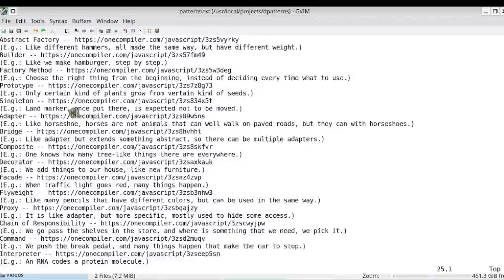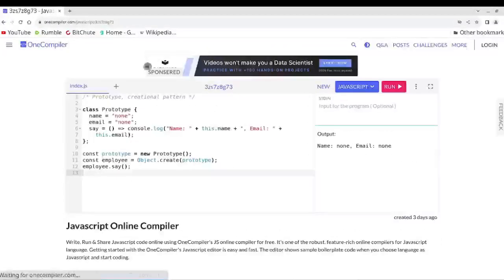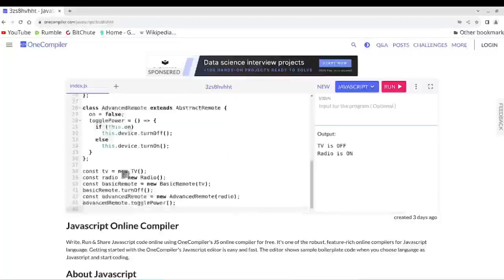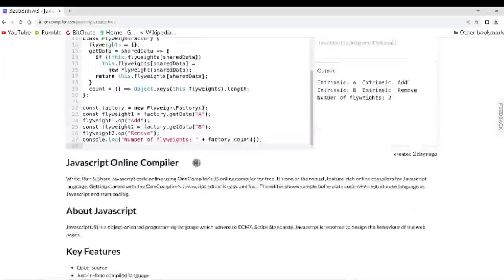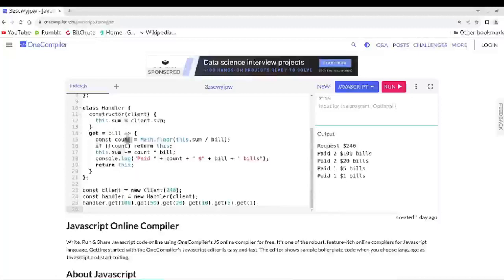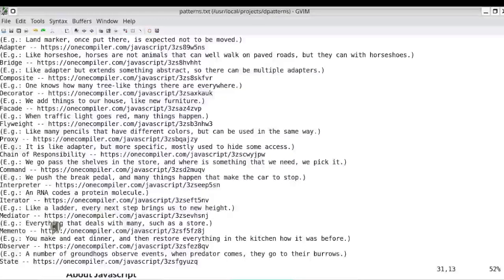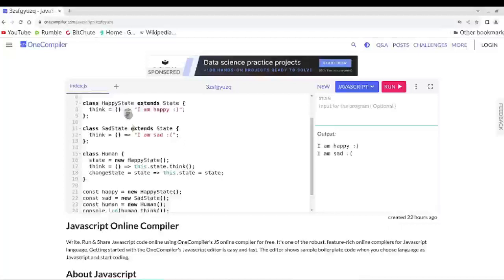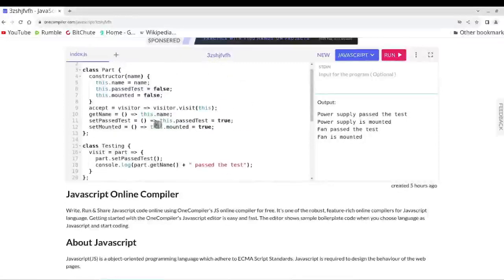Design patterns in JavaScript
Design Patterns in Java by Tarvo.

All 23 design patterns from the "Gamma, E., Helm, R., Johnson, R., & Vlissides, J. (1994). Design Patterns: Elements of Reusable Object-Oriented Software. Addison-Wesley Professional" in JavaScript, also shows that these are general patterns that also occur in the real world.